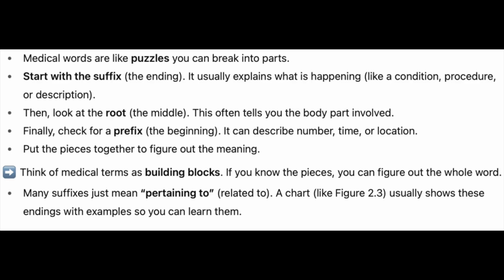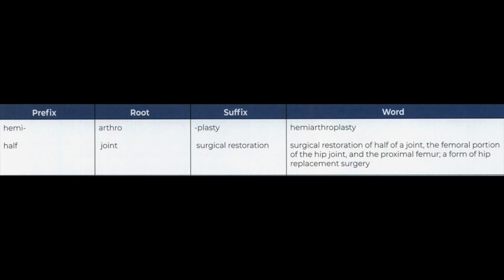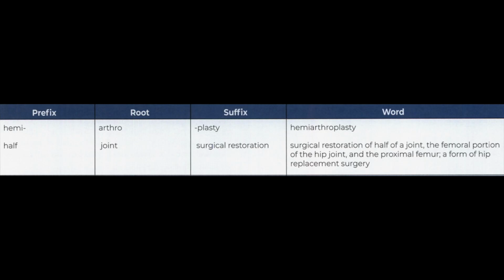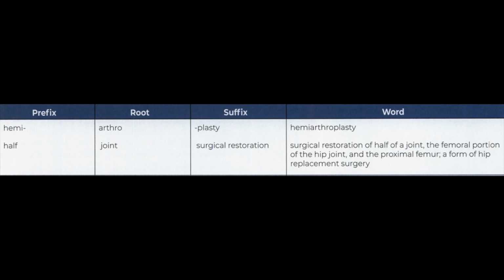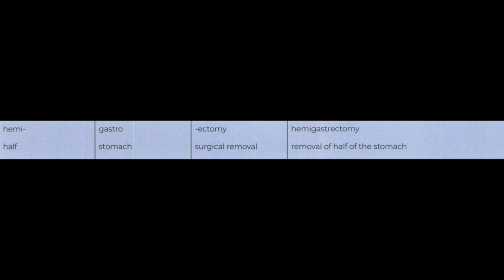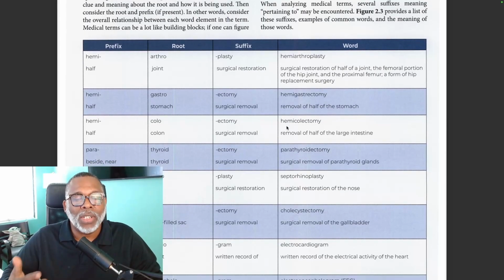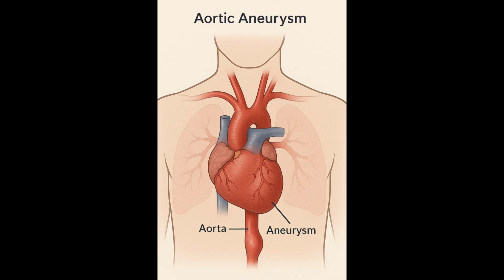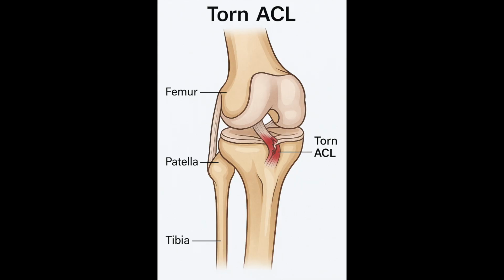Medical Terminology For Sterile Processing (Excerpt from class)